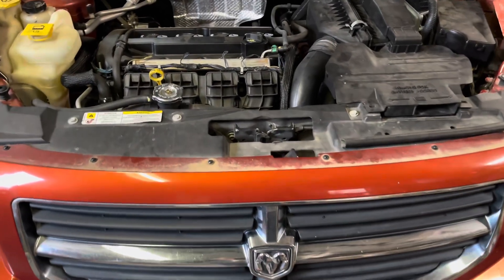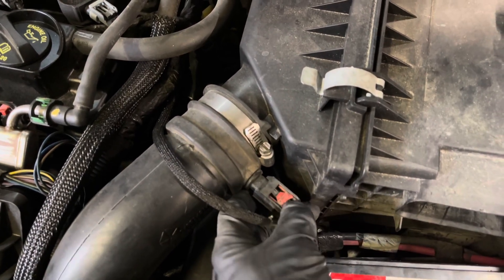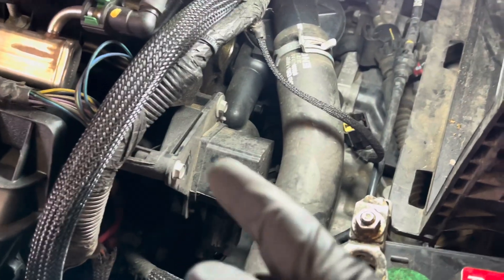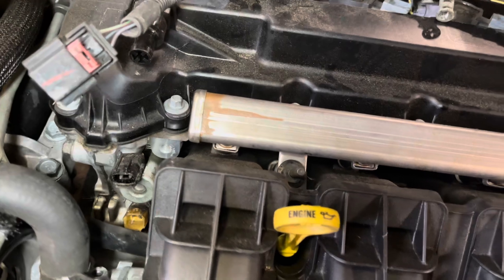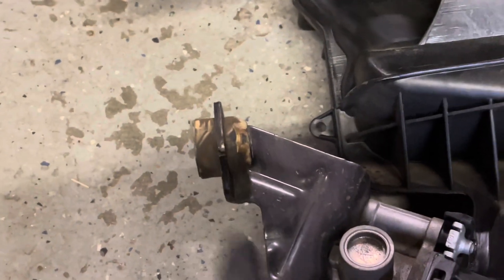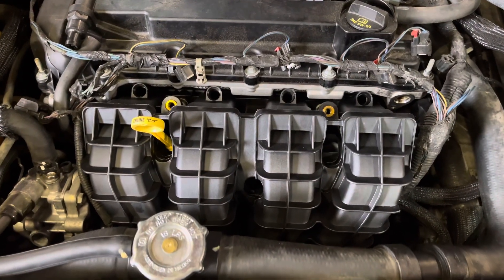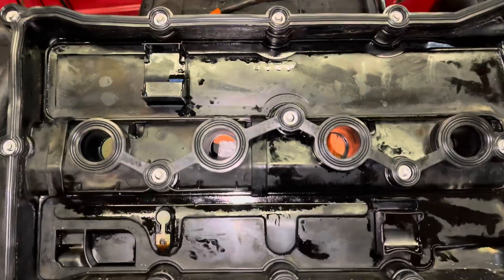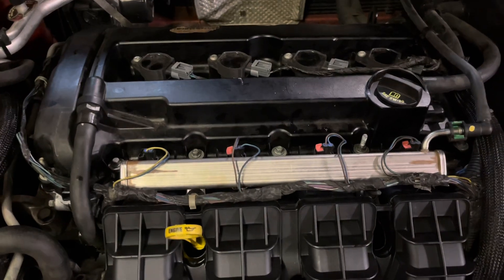How To Fix A P2004, P2017 Code In Chrysler Sebring, Dodge Caliber, Journey & Jeep Compass , Patriot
A stored code P2004 in your OBD II equipped vehicle means that the powertrain control module (PCM) has detected that the intake manifold runner control (IMRC) actuator for engine bank one is stuck in the open position. Bank 1 denotes that the problem has occurred in the bank of the engine that contains the number one cylinder.

Link for manifold:

P2017 is the diagnostic trouble code for “Intake Manifold Runner Position Sensor / Switch Circuit High Bank 1.” Intake manifold control valves and position sensors ( IMRC valve /sensor) assist the powertrain control module (PCM) in calculating the volume of air entering the intake manifold in order to manage the engine’s air-fuel ratio.